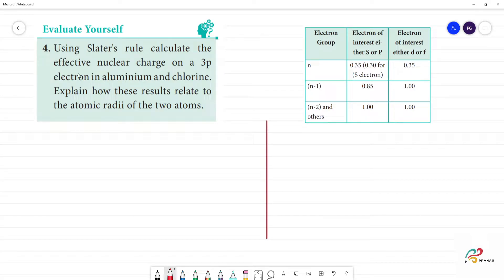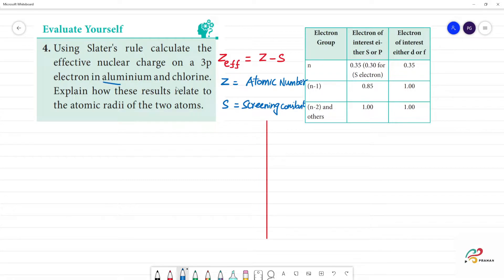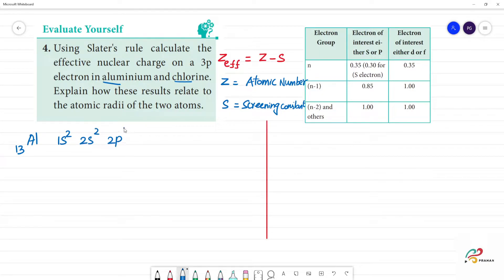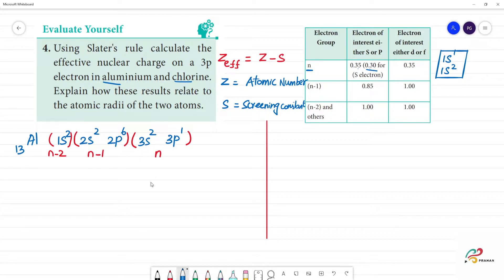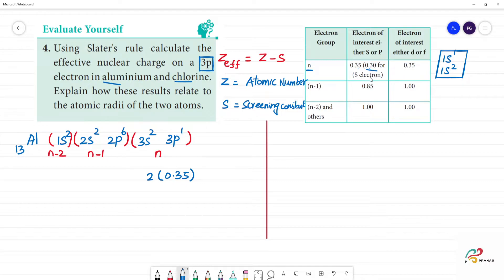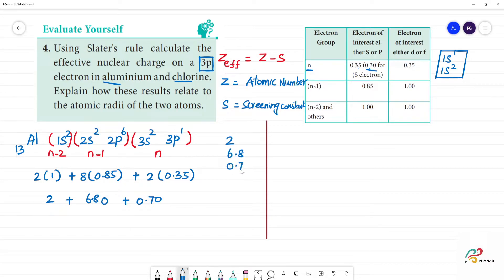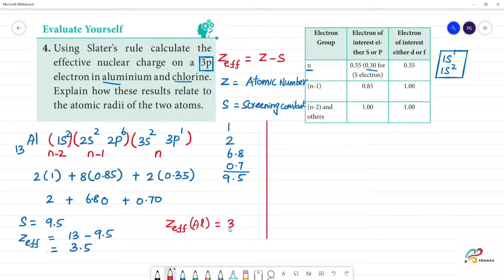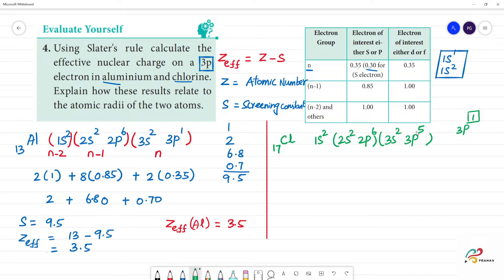Using Slater's rule calculate theeffective nuclear charge on a 3pelectron in aluminium and chlorine.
Using Slater's rule calculate the effective nuclear charge on a 3p
electron in aluminium and chlorine. Explain how these results relate to
the atomic radii of the two atoms